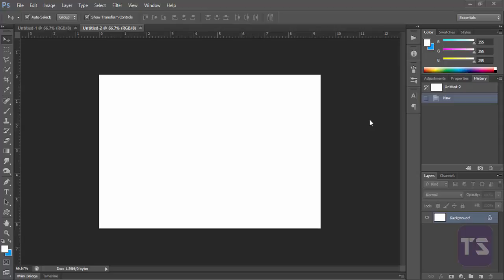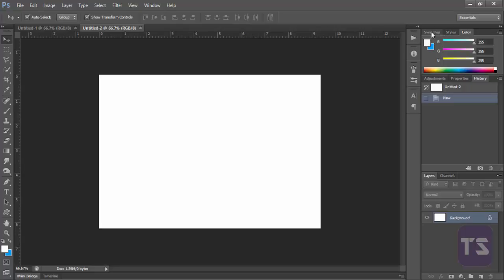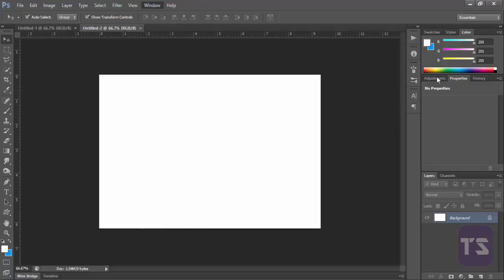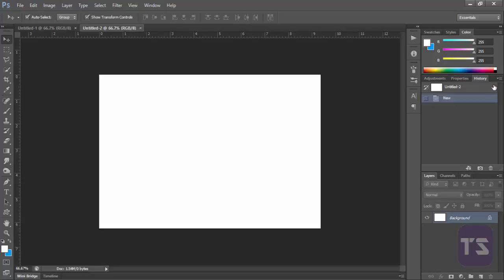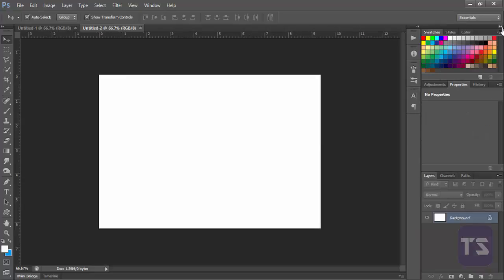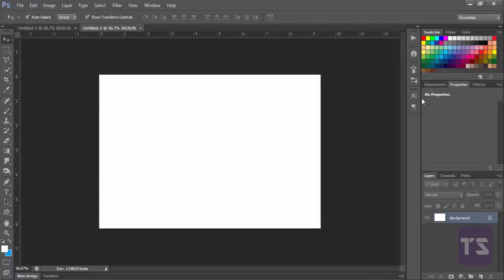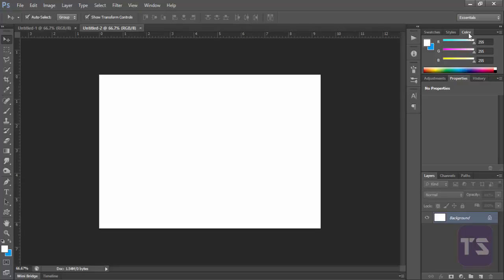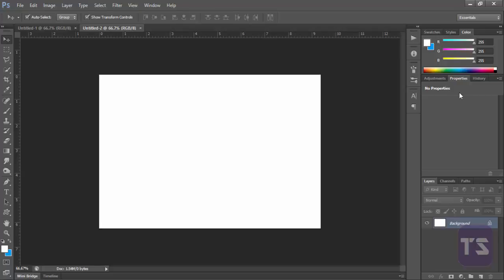03 The Interface Part 2 Panels